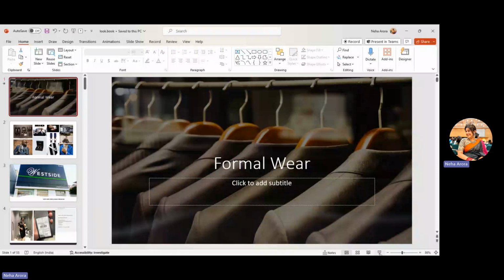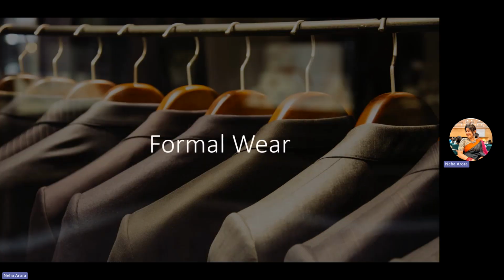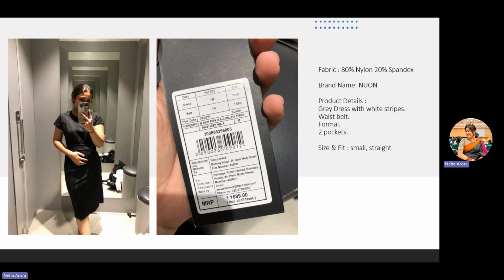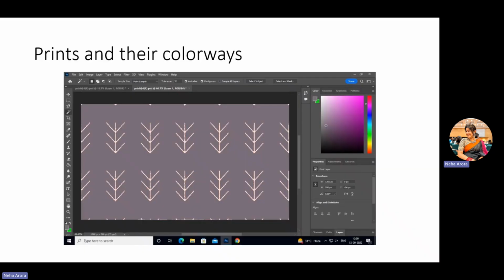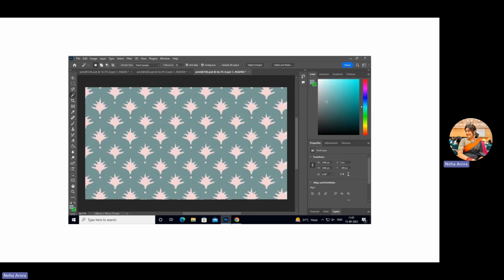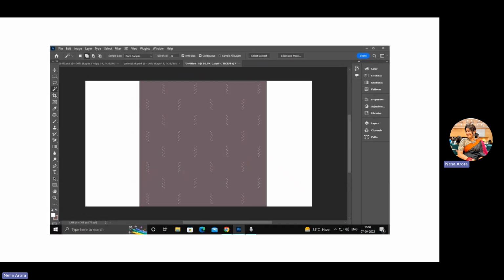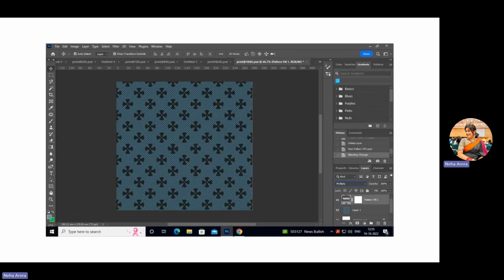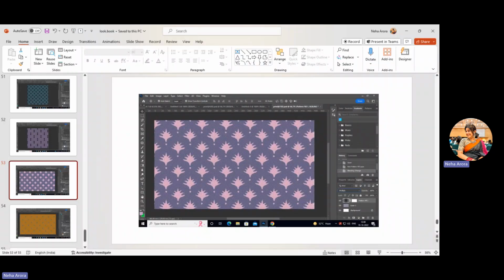CAD BASED PROJECT IDEA (ADOBE PHOTOSHOP/ ILLUSTRATOR)